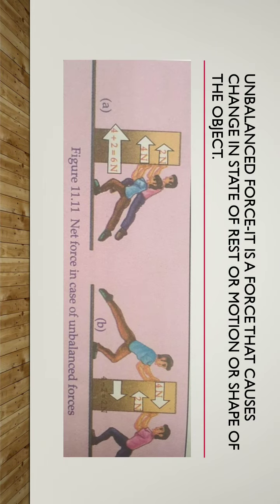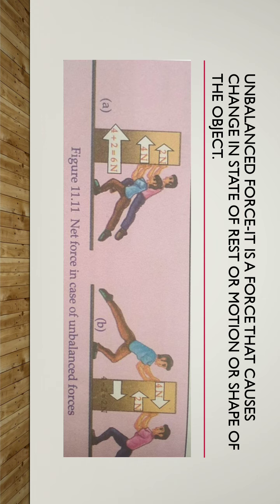Balanced and unbalanced force class 8